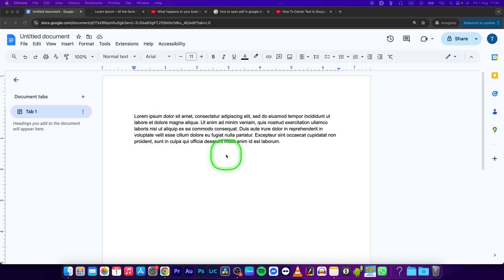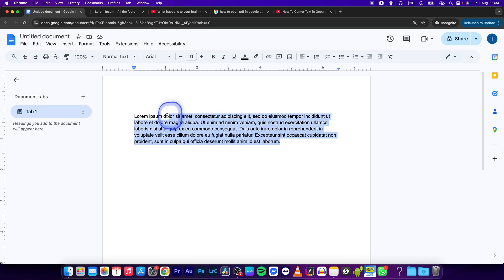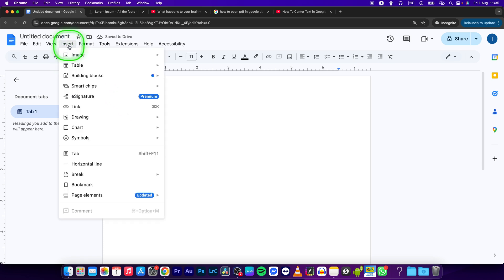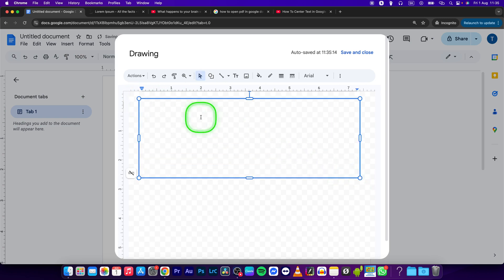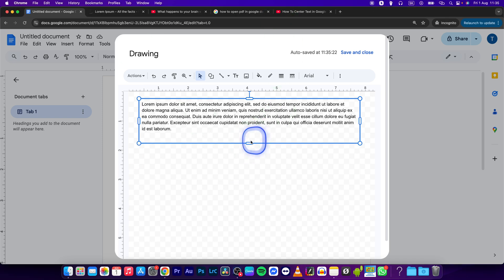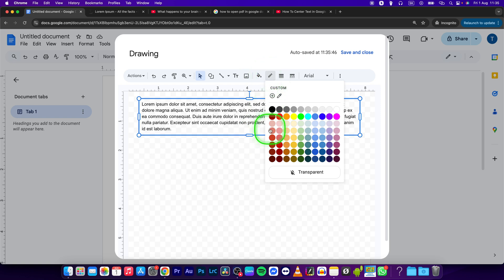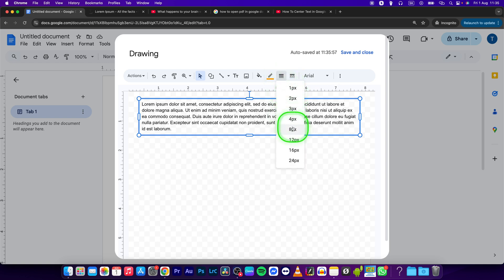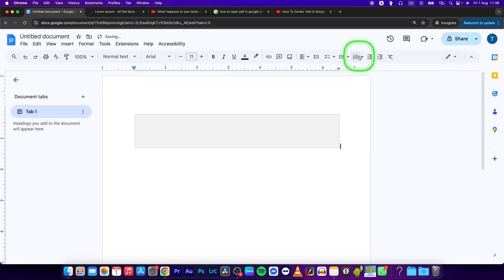How To Put a Box Around Text in Google Docs | Add Borders to Text | Google Docs Tutorial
In this video, we’ll show you how to add a box around text in Google Docs to highlight or emphasize certain sections of your document. This is a simple but effective way to improve the design of your document.

How To Put a Box Around Text in Google Docs
How to Add a Box Around Text in Google Docs
How to Insert a Border Around Text in Google Docs
How to Create Text Boxes in Google Docs
How to Format Text with Borders in Google Docs
How to Put a Frame Around Text in Google Docs
How to Box Text for Emphasis in Google Docs
How to Add Borders to Text in Google Docs
How to Highlight Text with a Box in Google Docs
How to Add a Custom Box Around Text in Google Docs